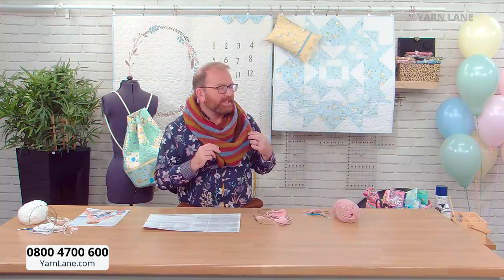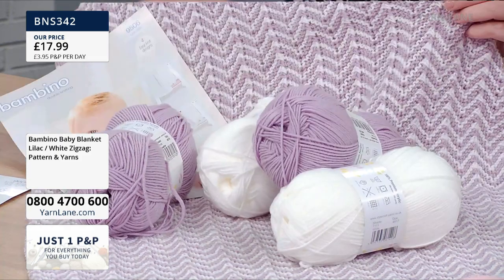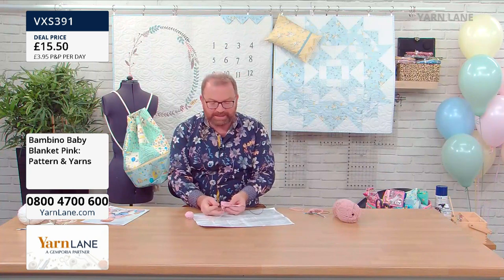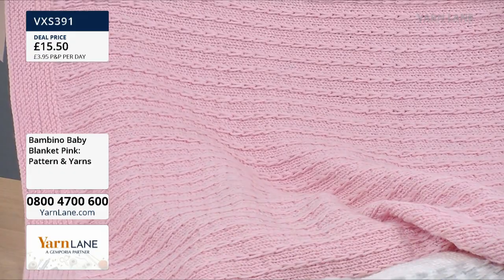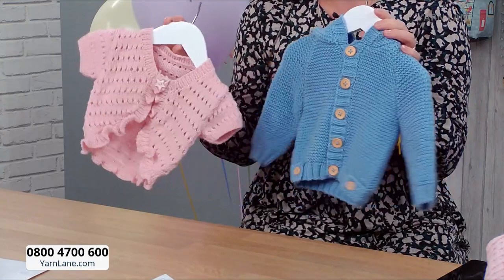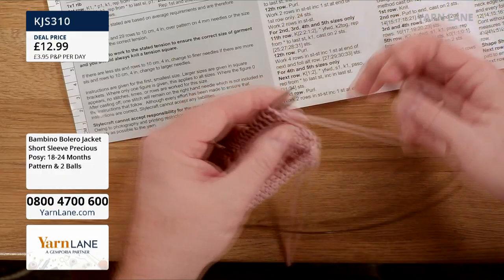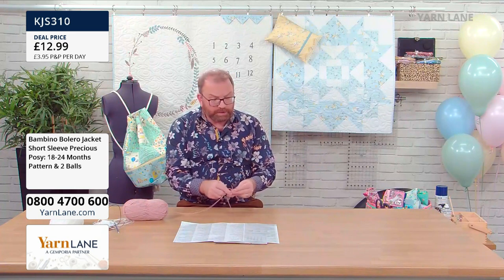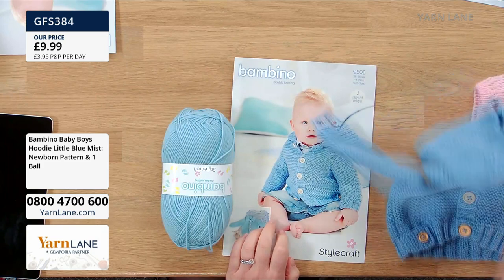Yarn Lane – 28/01/2022 Baby Knits with Stuart Hillard